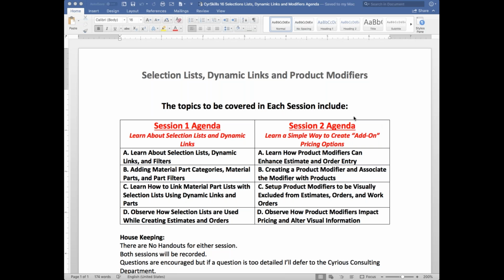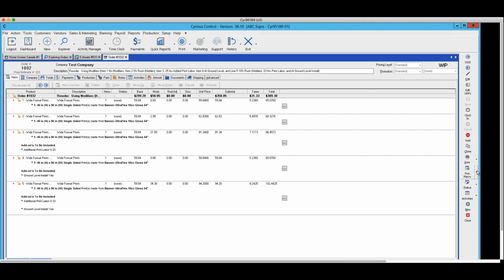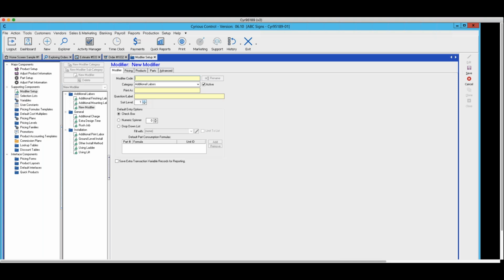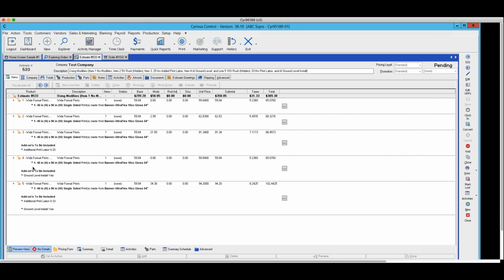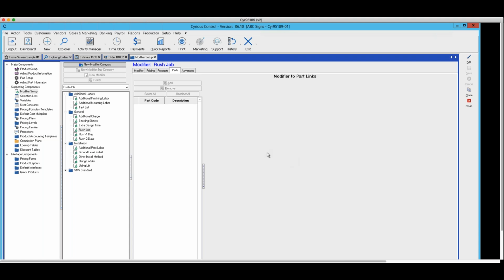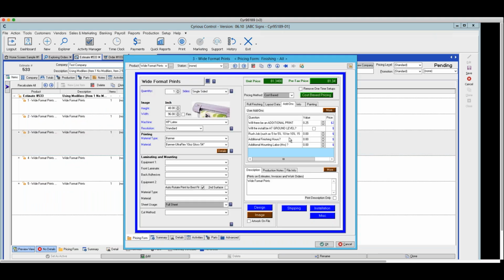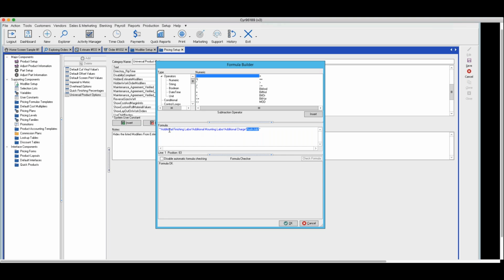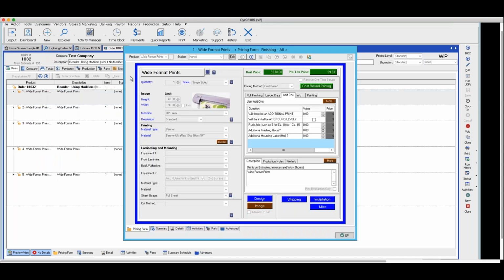CyrSkills Session 2 Learn a Simple way to create 'Add On' Options